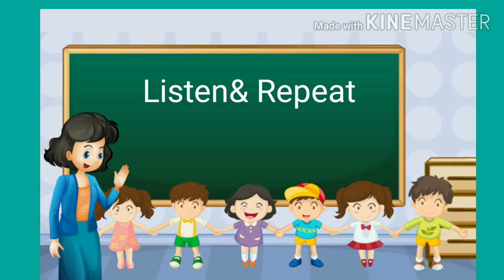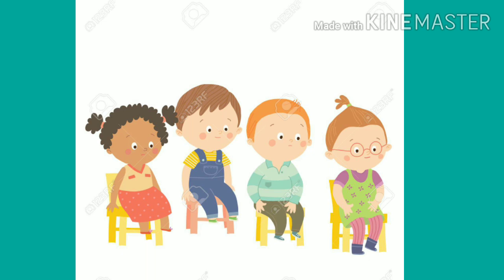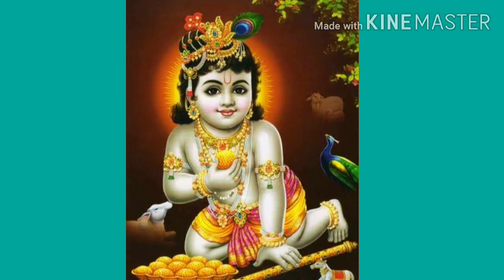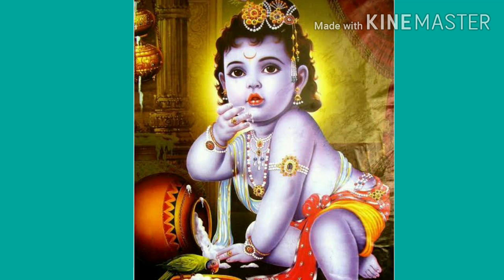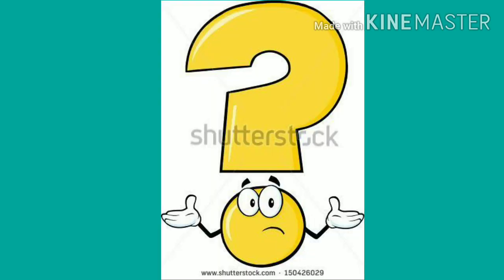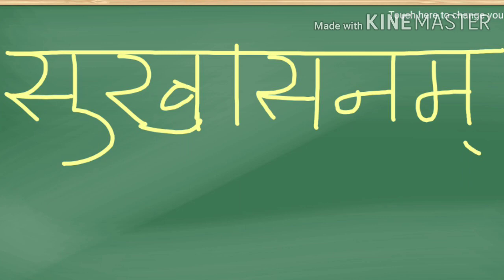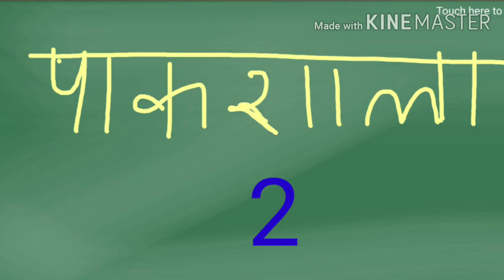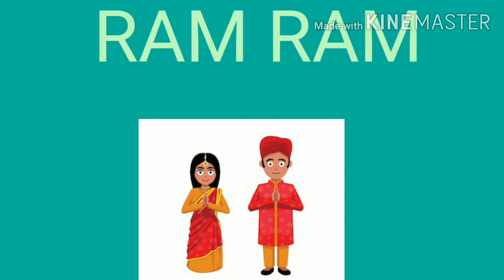Grade 3 - Session - 3 - Sanskrit